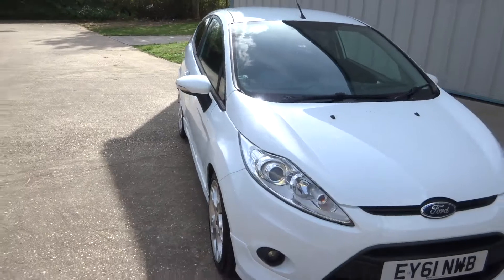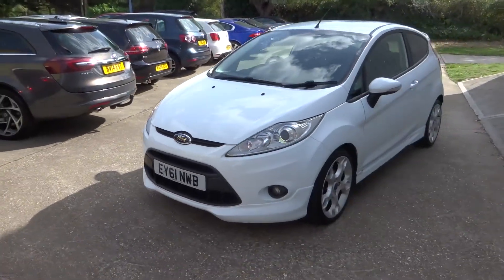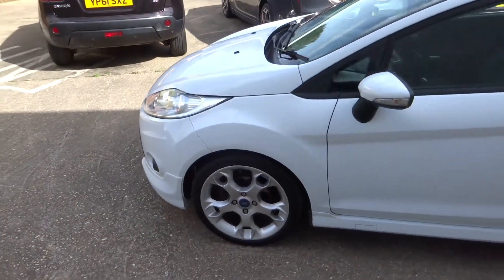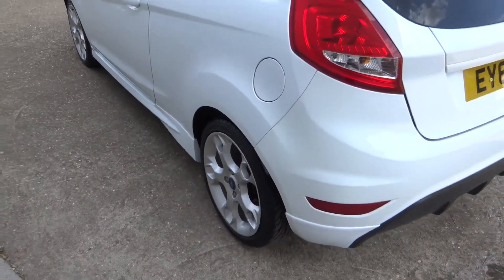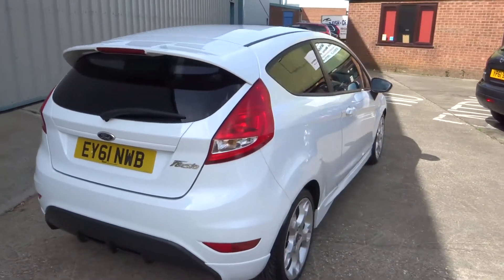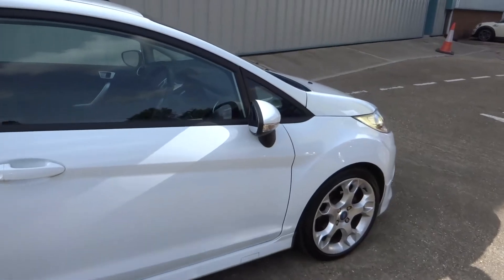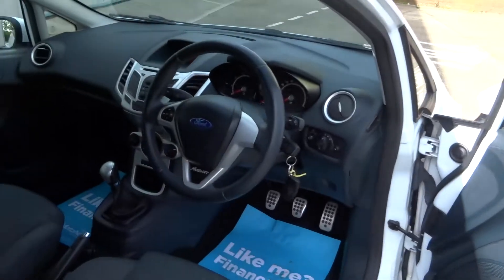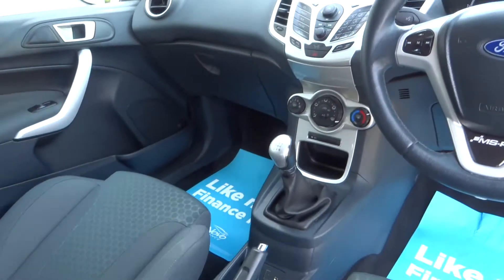Ford Fiesta 1.6 Zetec S